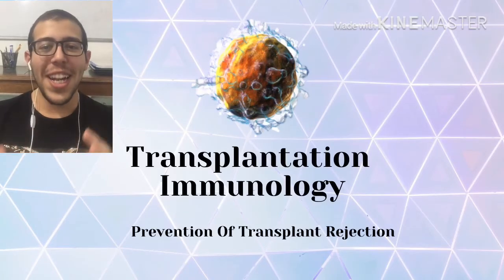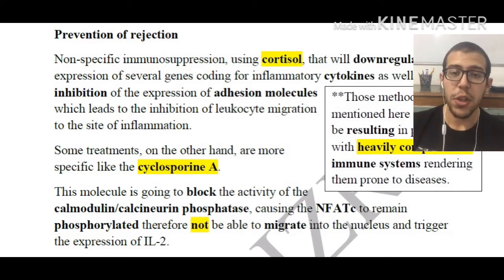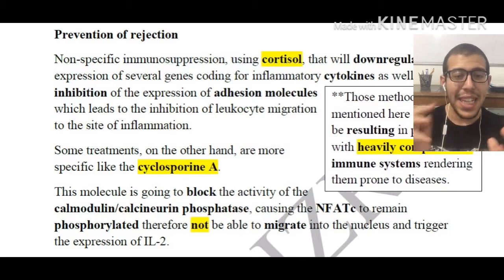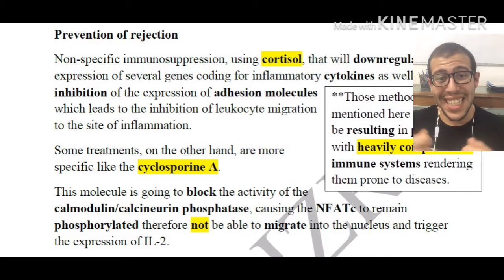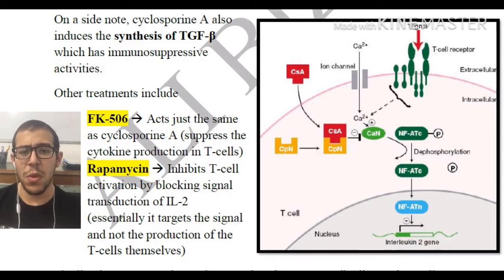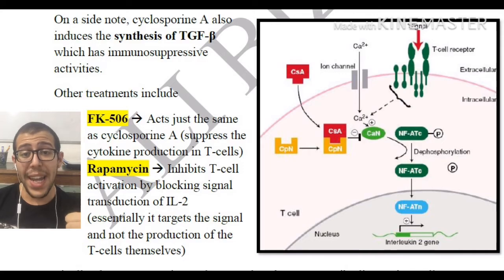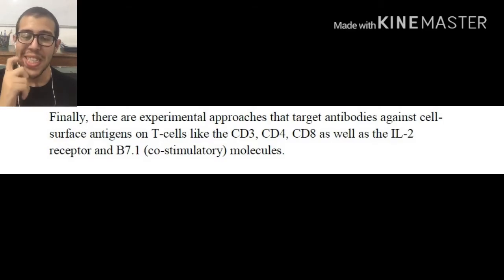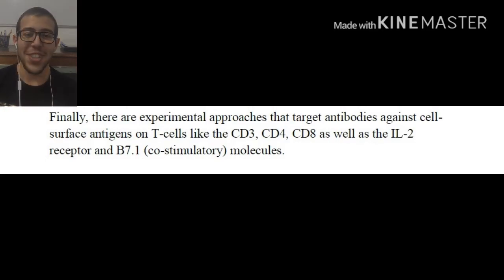Prevention Of Transplant Rejection | Transplantation Immunology